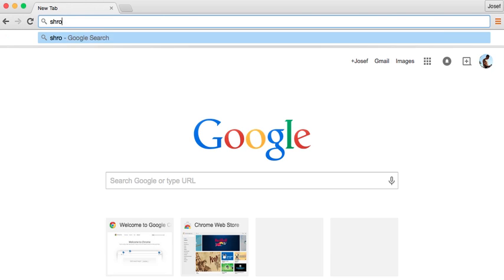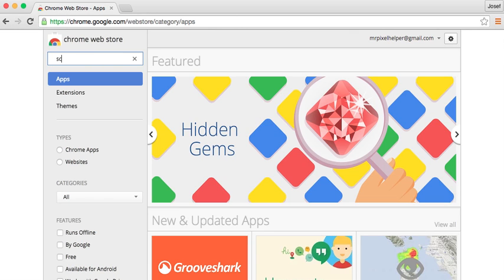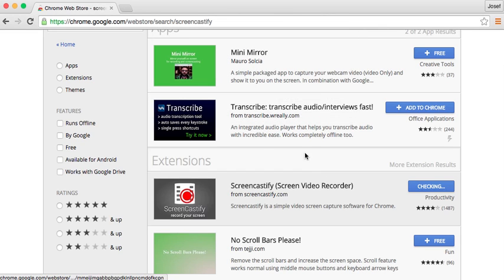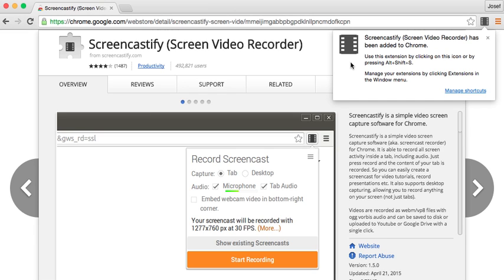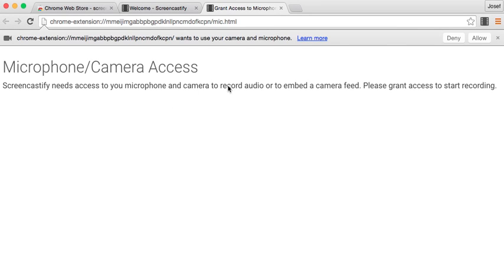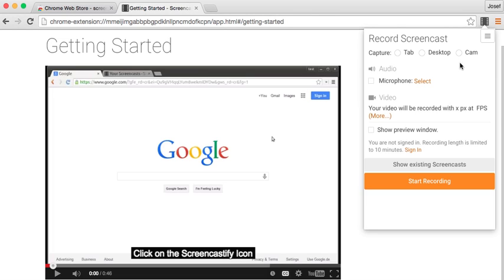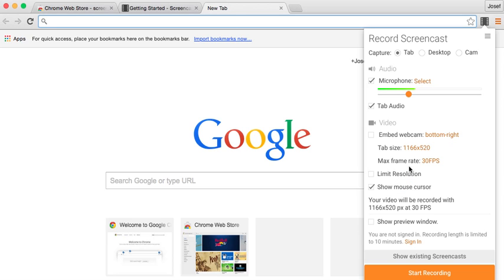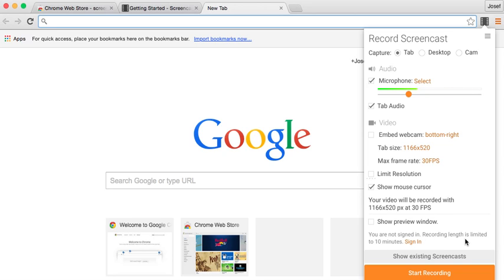How to Record Screen on Chromebook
Any questions, thoughts & ideas. Ask! ^-^

(Recorded this on a Mac for Smoother Video)

Website with Photographs.